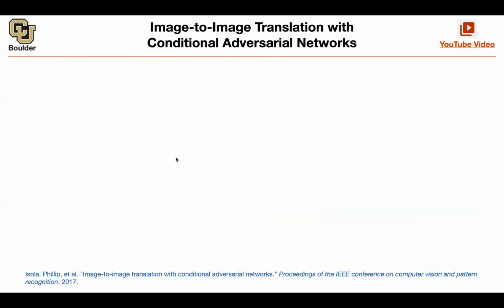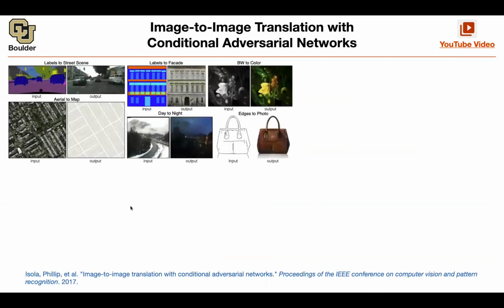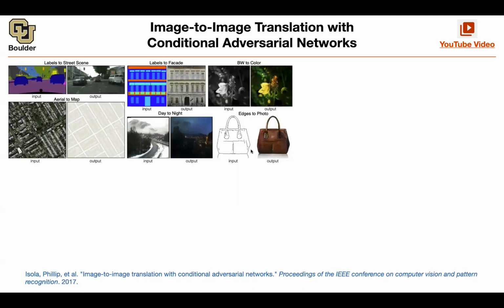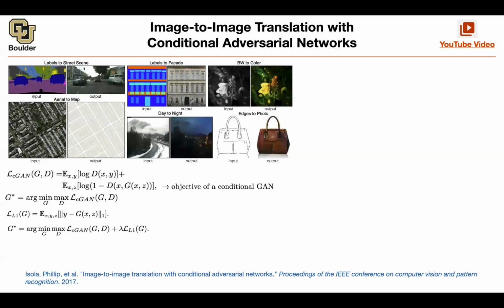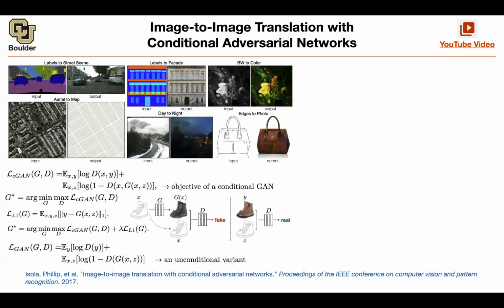Pix2pix (Q&A) | Lecture 67 (Part 4) | Applied Deep Learning (Supplementary)